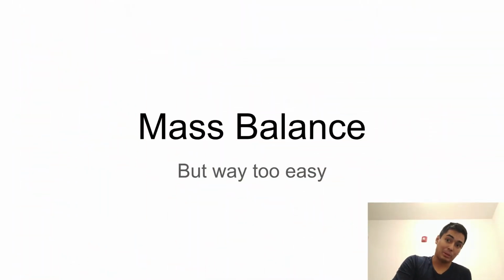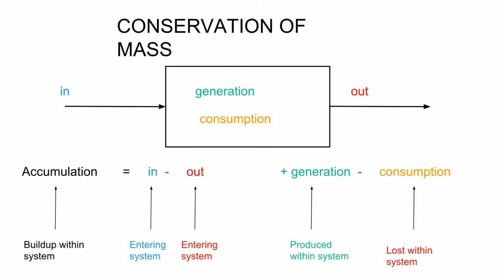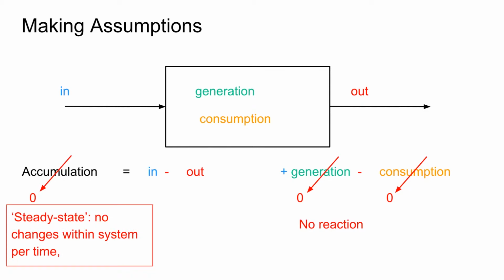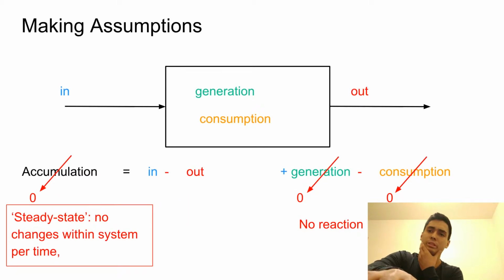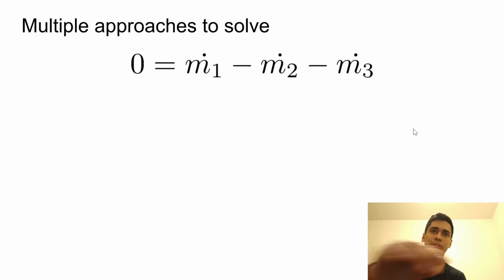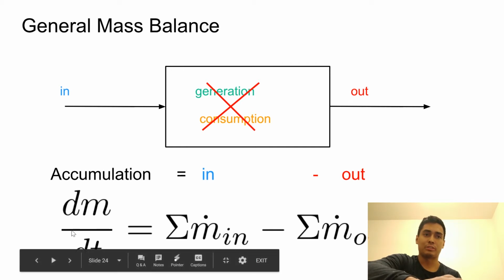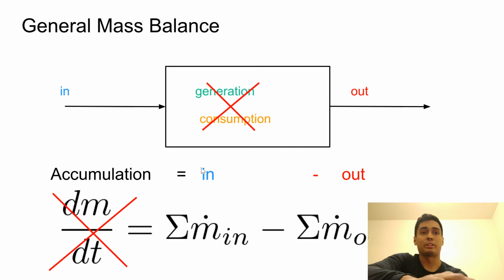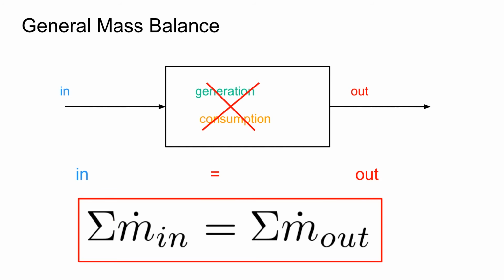FINALLY MASS BALANCE OVER SIMPLIFIED